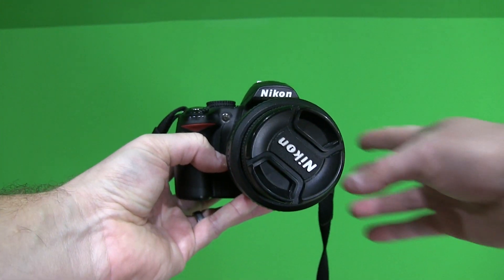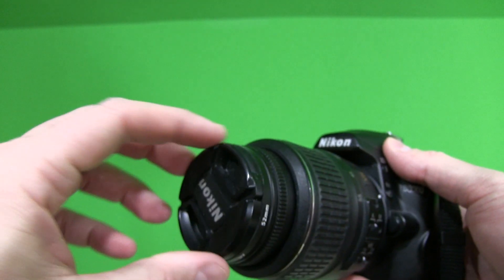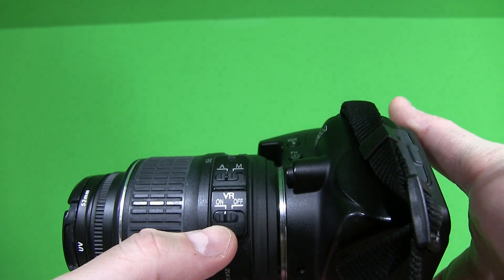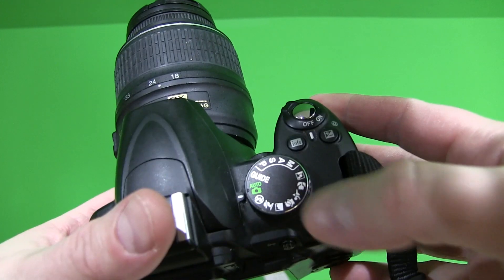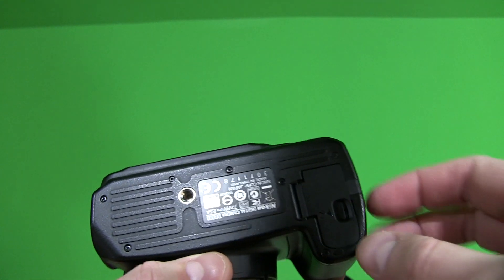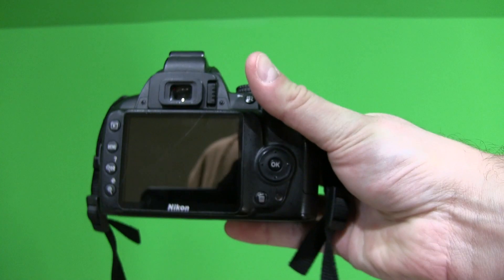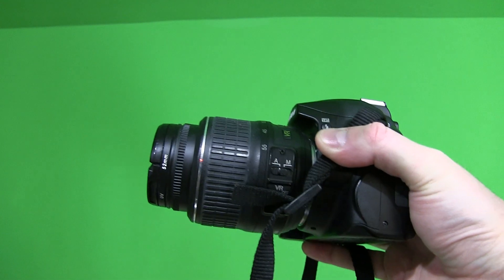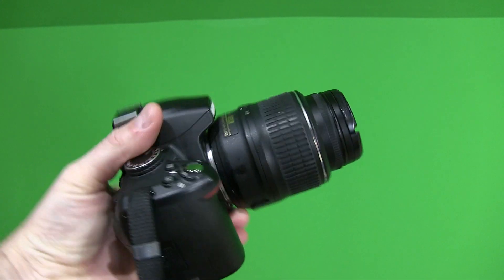Nikon D3000 Review